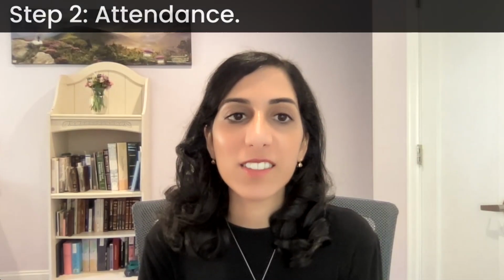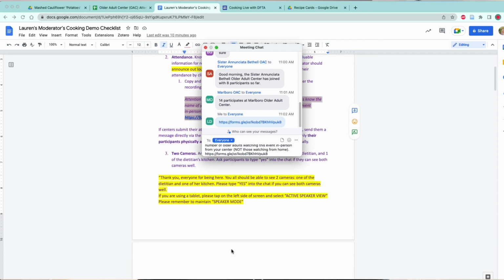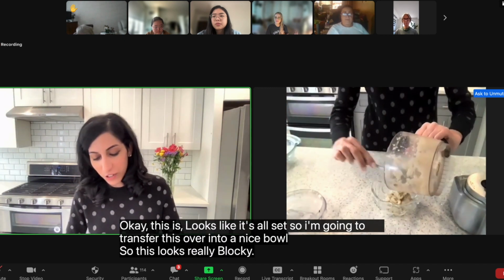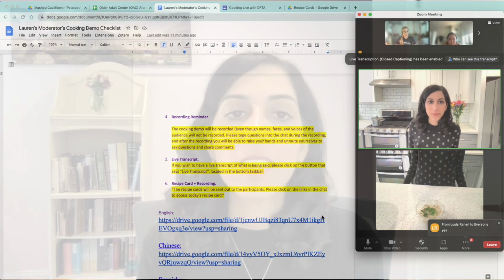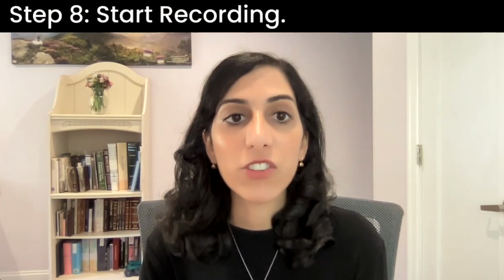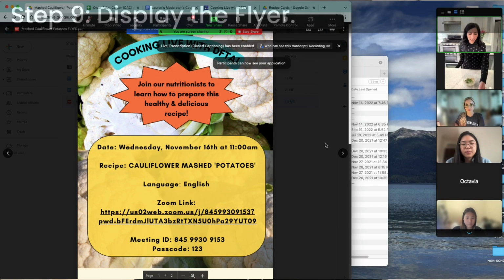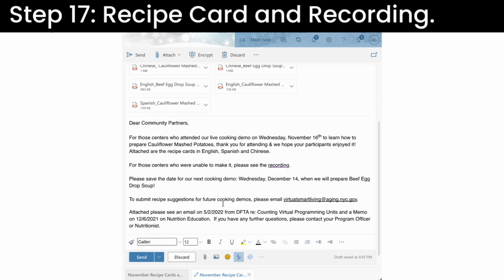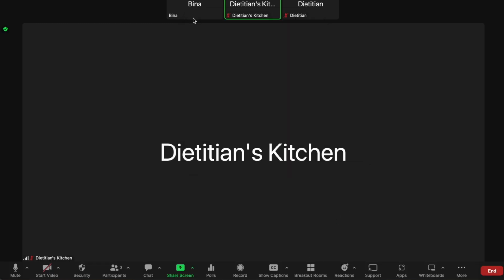Video 4: Conducting the Demo for the Moderator